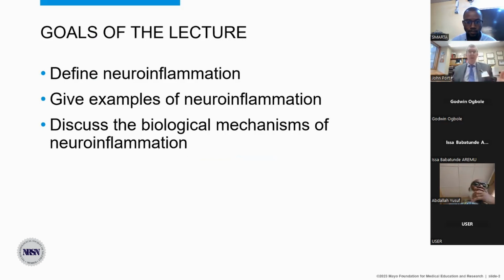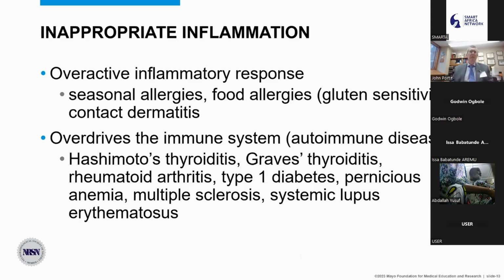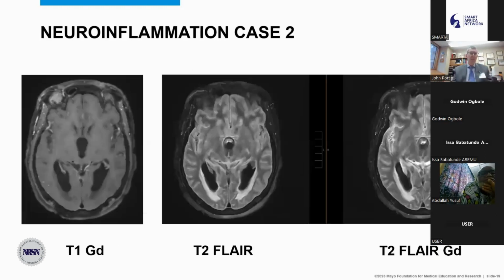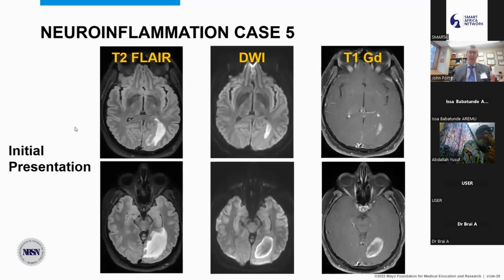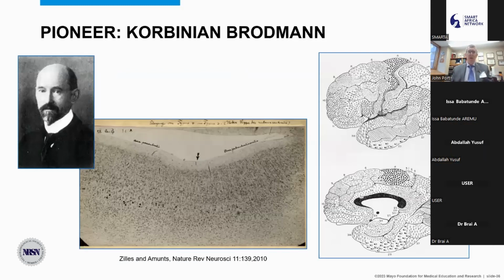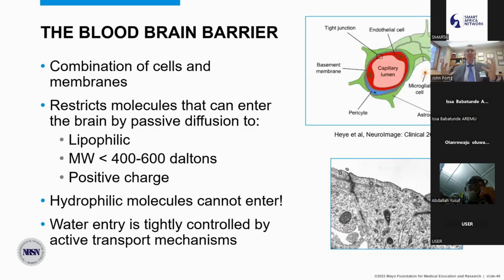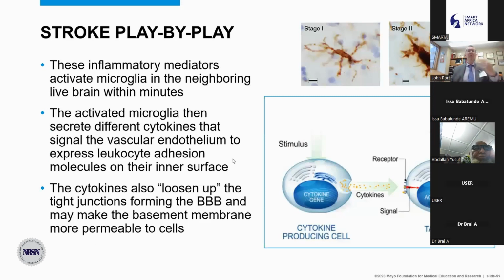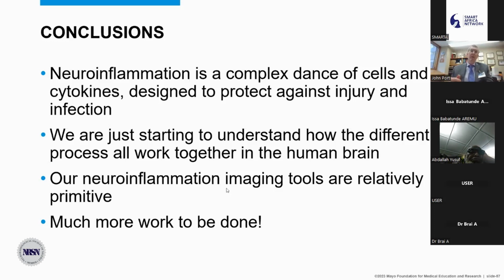Prof John Port- Neuroinflammation | October 2023 | Monthly Seminar Series